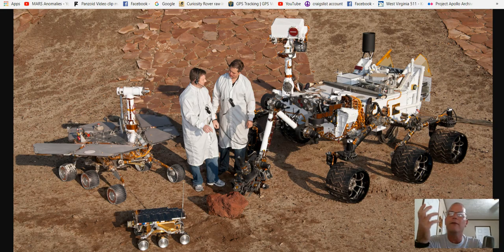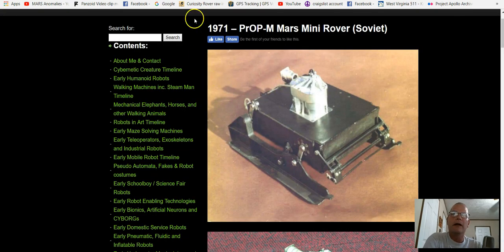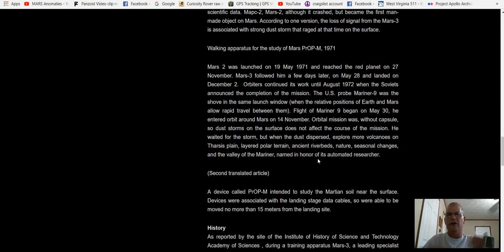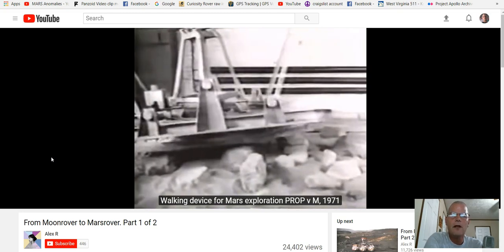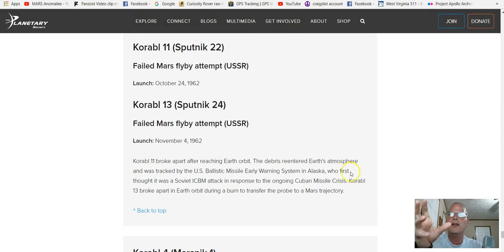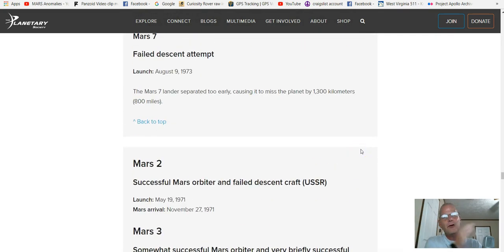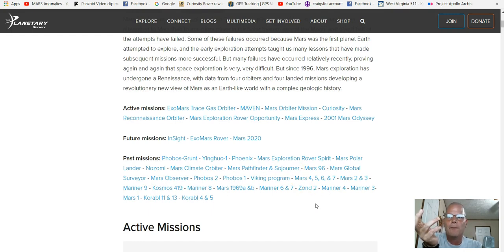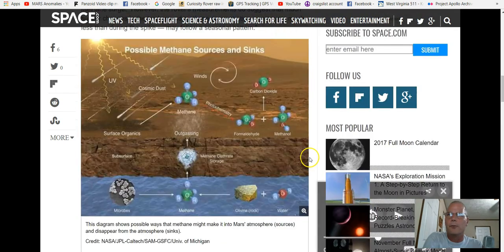Missions To Mars ~ Did You Know? 11/3/2017